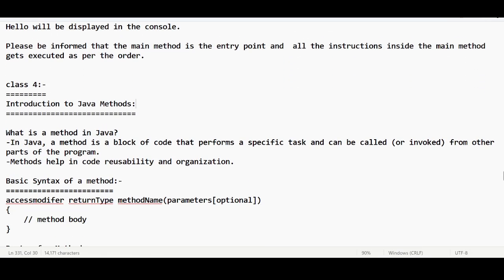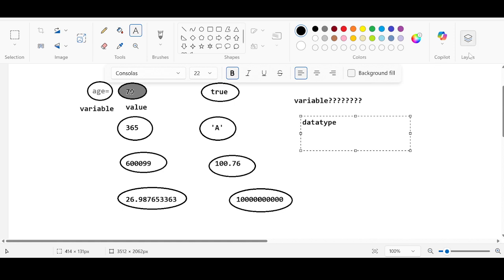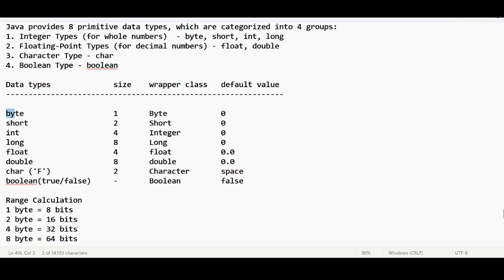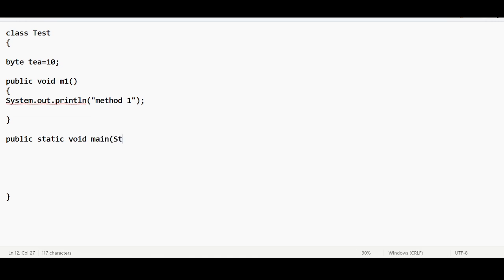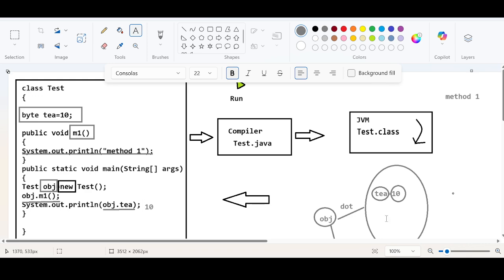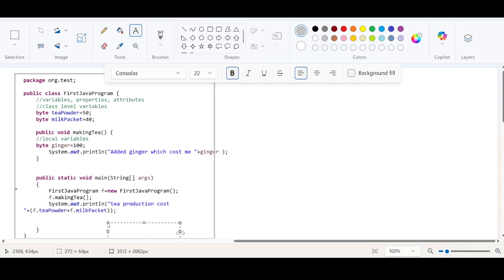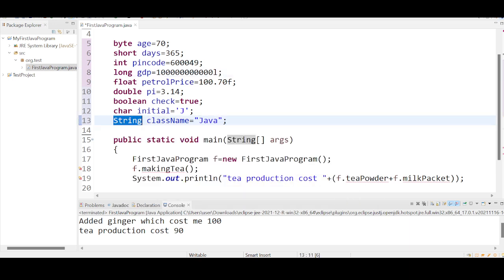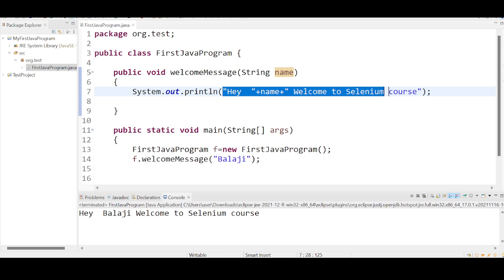Selenium automation testing course with Java- data types in Java - class 5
class 5:
Introduction to data types in java:-
What is a Data Type in Java?
In Java, a data type defines the type of data a variable can hold. It tells the compiler:
-What kind of value can be stored (e.g., number, character, true/false),
-How much memory to allocate for that value,
-And what operations are allowed on that value.

Java data types are mainly classified into two categories:
1. Primitive Data Types (Built-in)
2. Non-Primitive (Reference/Object) Data Types
Types of Primitive Data types:-
Java provides 8 primitive data types, which are categorized into 4 groups:
1. Integer Types (for whole numbers)  - byte, short, int, long
2. Floating-Point Types (for decimal numbers) - float, double
3. Character Type - char
4. Boolean Type - boolean

Data types  size  wrapper class default value
byte   1 byte  Byte         0
short   2 bytes  Short         0
int           4 bytes  Integer         0
long   8 bytes  Long         0
float   4 bytes  Float         0.0
double   8 bytes  Double         0.0
char ('F')          2 bytes  Character        space
boolean            1 bit  Boolean  false

Range Calculation
1 byte = 8 bits
2 byte = 16 bits
4 byte = 32 bits
8 byte = 64 bits
Numbers without decimal values (199, 288,378, 1000) - byte, short, int, long
Numbers with decimal values (100.9,4598.798)- float, double
n size of datatypes * number of bits
n = number of bits
Formula
-(2 power of (n-1)) to (2 power of (n-1)-1)
Syntax Format For Variable
access_modifier data_type variable_name = value;
byte age=70;
short days=365;
int pincode=600049;
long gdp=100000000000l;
float petrolPrice=100.70f;
double pi=3.14;
boolean check=true;
char initial='J';
String className="Java";